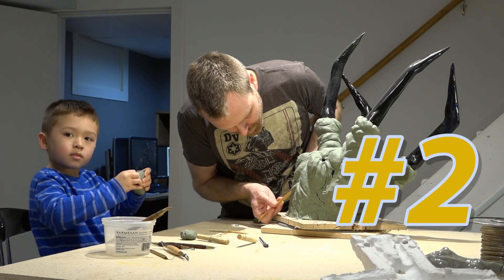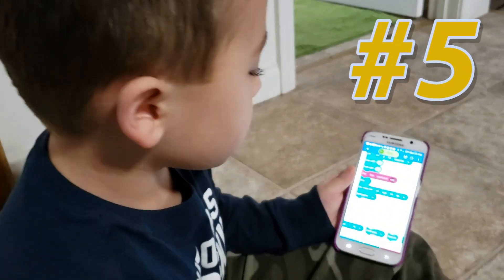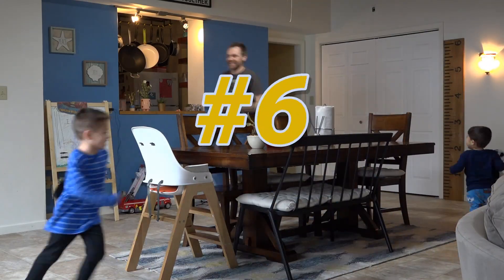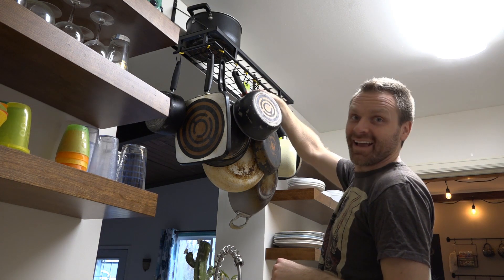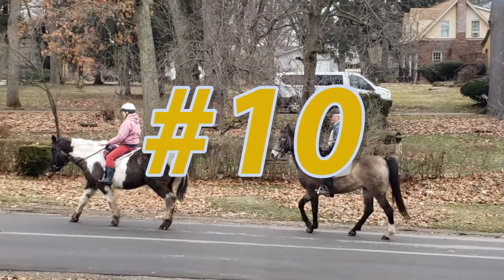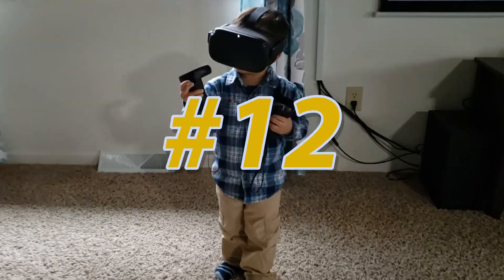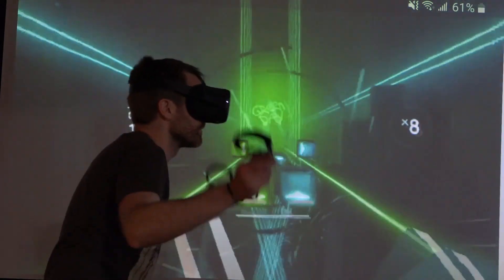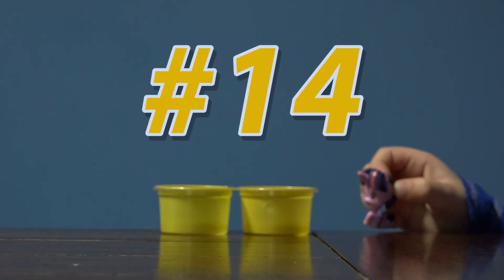16 Hacks to Cure Quarantine Boredom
Not sure how to handle being stuck at home? We've got 16 solid ways you can cure your boredom.